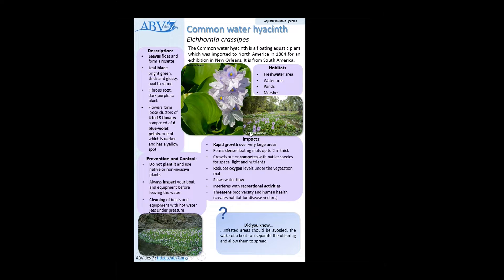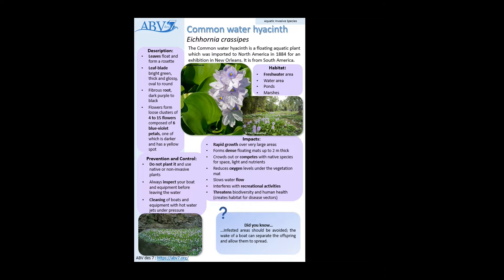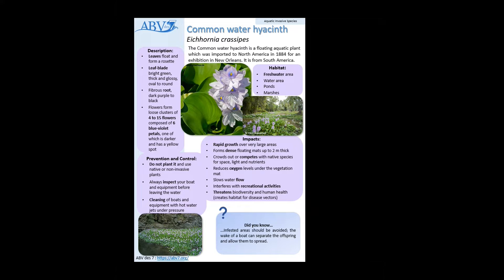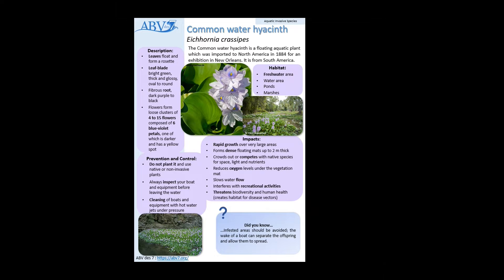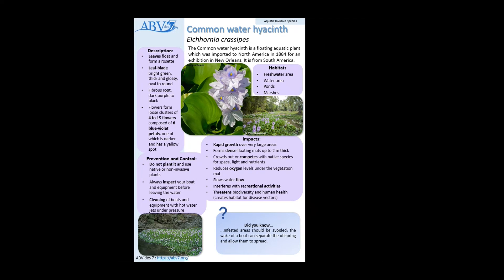Common water hyacinth